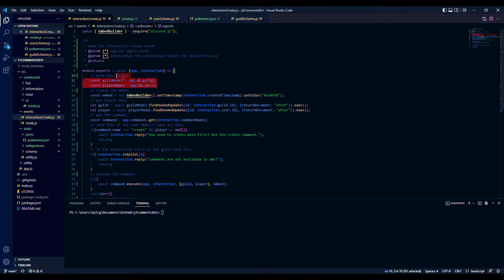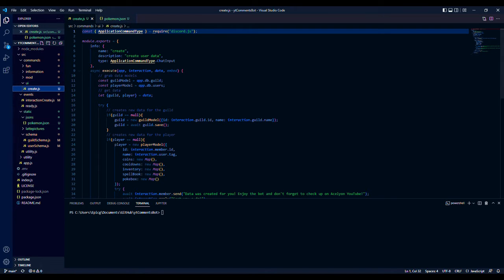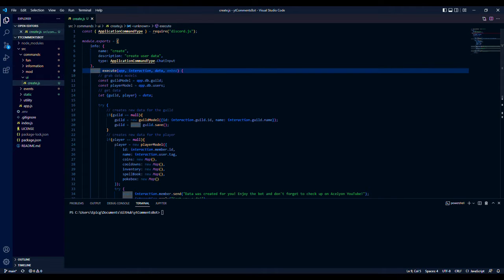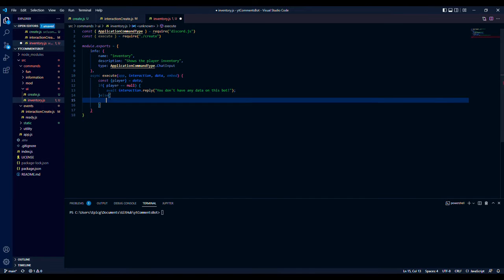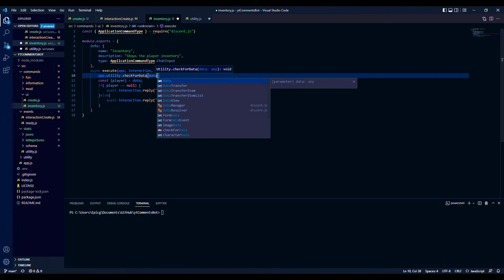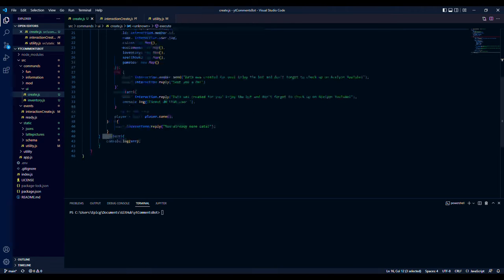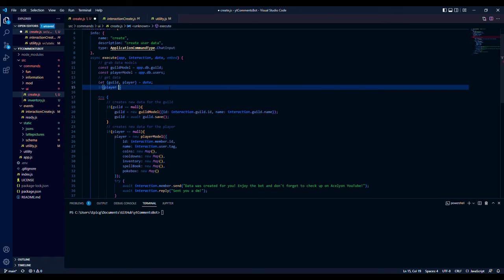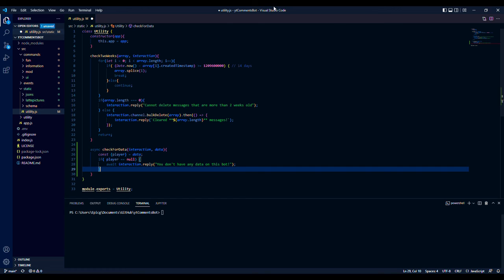Discord bot v14 - creating data using Mongo DB